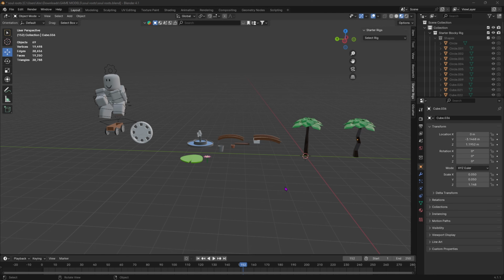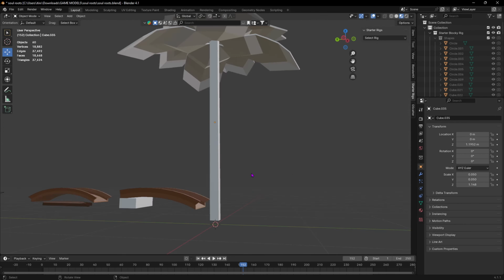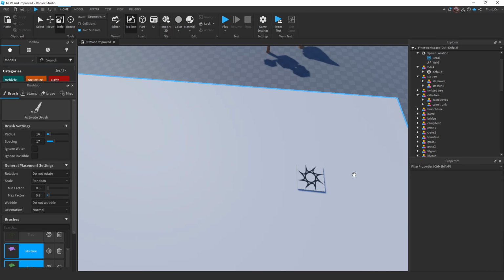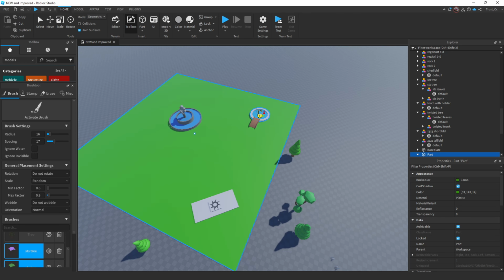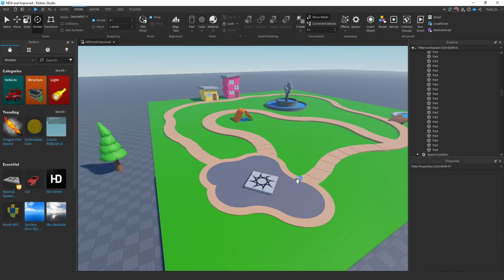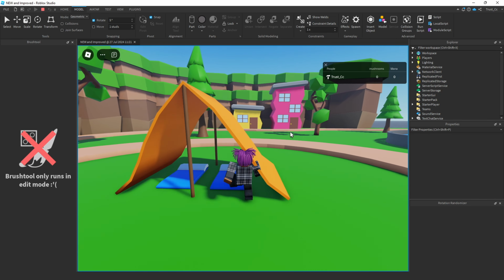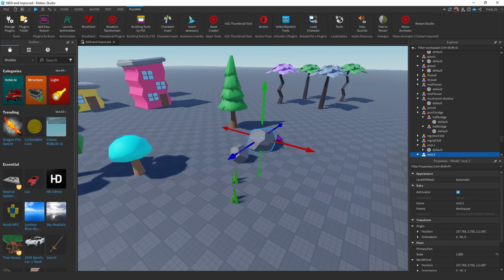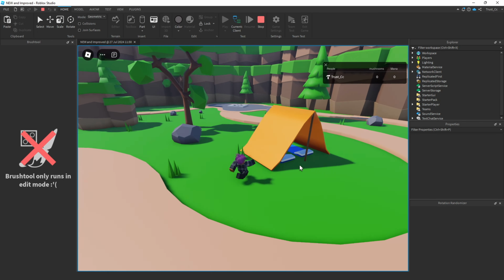Building the MAP for My DREAM GAME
I decided to start over and build a brand new map for my dream game! this map has definitely improved from the last and will be easier to expand with!! If you have any suggestions on things I should add to the map, leave it in the comments!!!